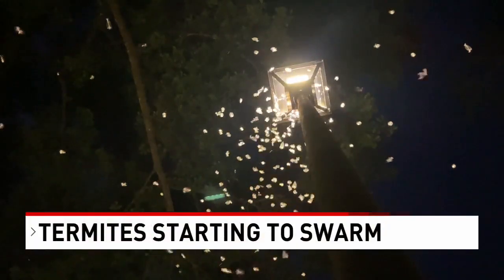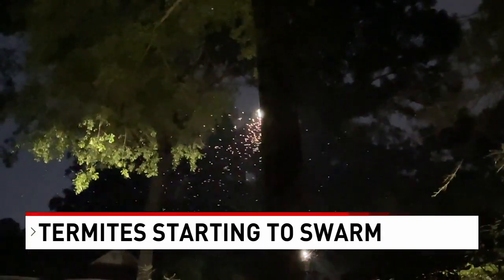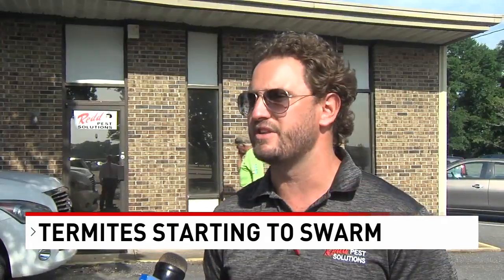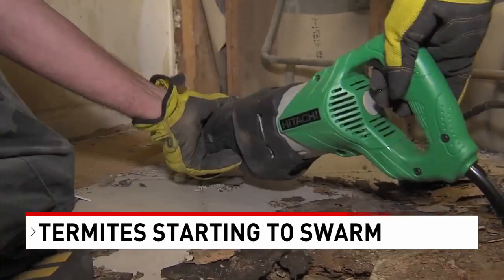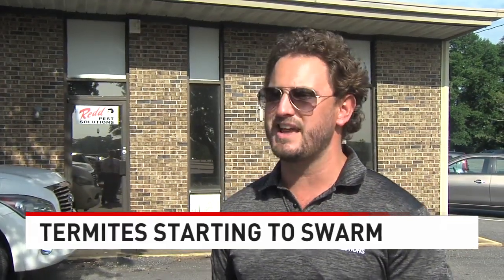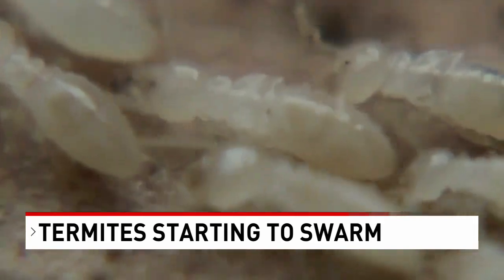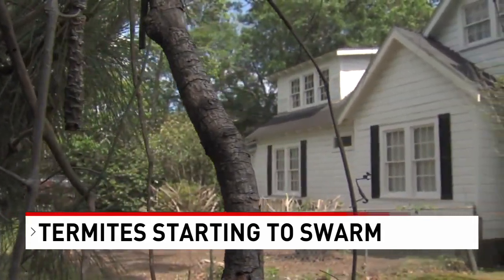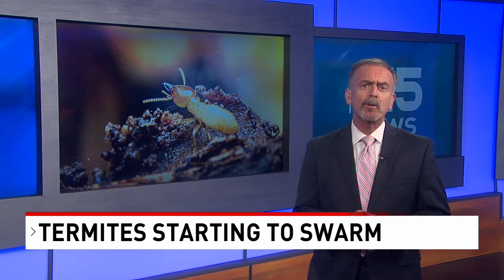Light's out, termites are swarming! - NBC 15 WPMI